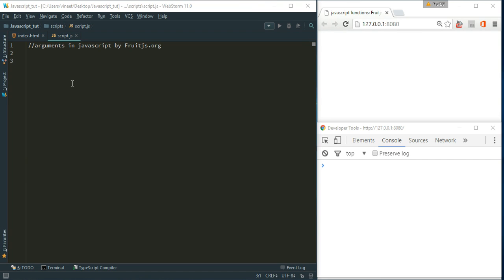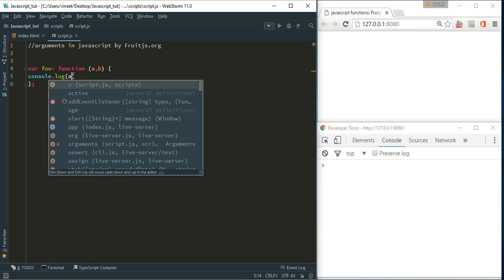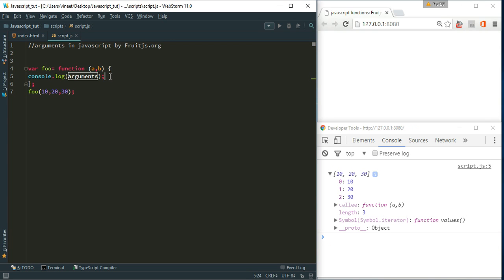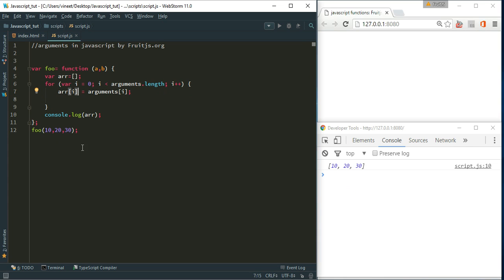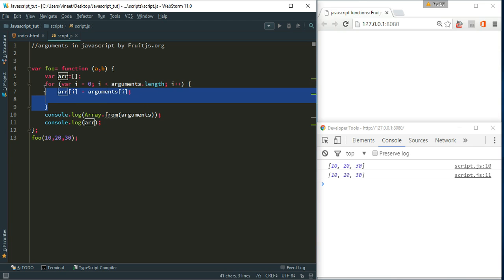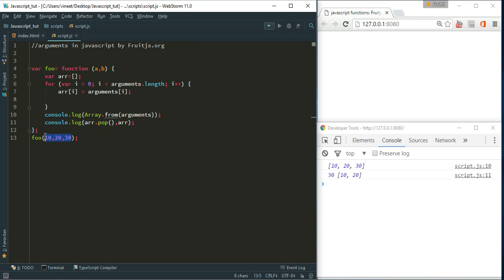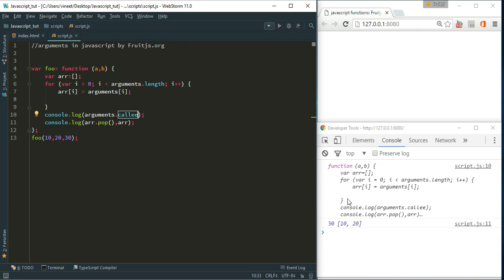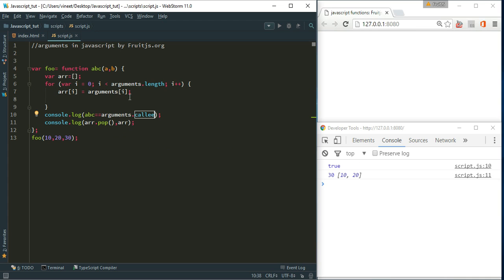Function arguments in JavaScript: Javascript Tutorials #7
Function arguments in JavaScript, arguments.callee in javascript